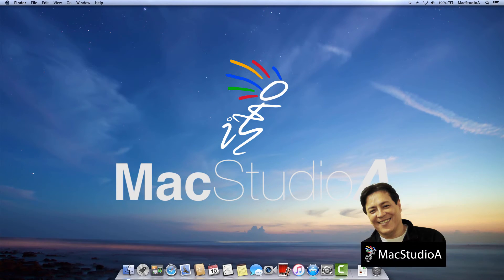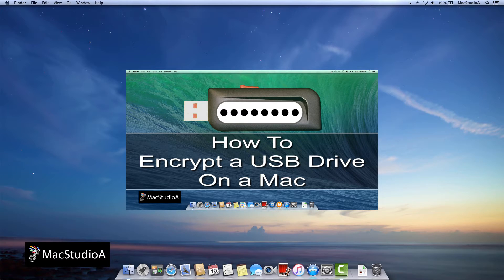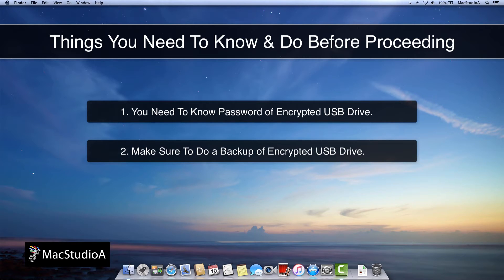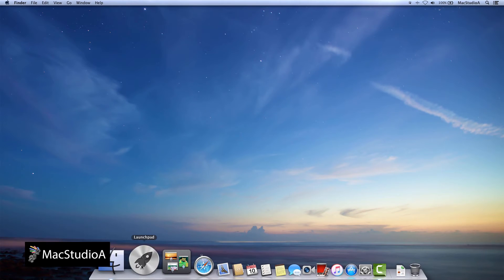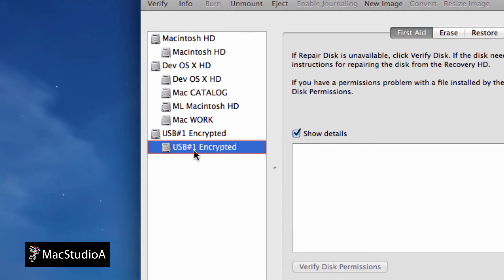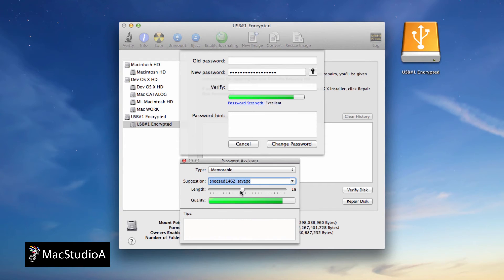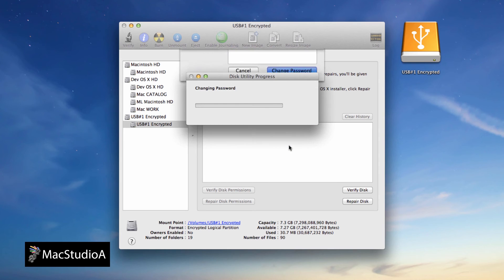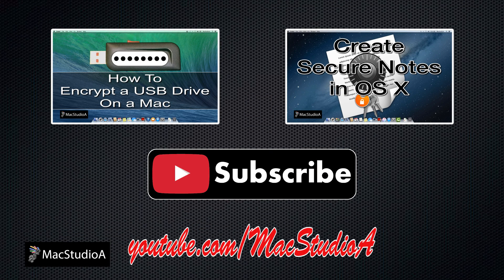How To Change Password of Encrypted USB Drive on Mac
Change Password of Encrypted USB Drive on Mac OS X. How To Change Encrypted Password on USB Flash/Hard Drive in OS X.

Recommended Gear
2TB Thunderbolt and USB 3.0 Portable Hard Drive
4TB USB-C and USB 3.0 Portable Hard Drive
5TB Rugged Thunderbolt / USB-C Mobile Drive

Performed and Tested On MacBook Air (Mid 2012) and Using OS X Mountain Lion 10.8.5

Apple's Intel Based Systems:
Mac Mini
iMac
Mac Pro
MacBook Air
MacBook Pro

TRANSCRIPT:
//2015/08/change-password-encrypted-usb-drive-mac.html

In this episode, How To Change Password of Encrypted USB Drive.

Encrypting a USB Drive was already covered on video titled: “How To Encrypt a USB Drive on a Mac”.

In this episode, without having to re-encrypt a USB Drive, changing the password is a relatively easy process.

Things You Need To Know and Do Before Proceeding:

1. In order to change the Password of an Encrypted USB Flash or Hard drive, you have to know your original Password.

2. As we’ll be using Disk Utility, make sure to do a backup of the encrypted USB Drive

Just in case something goes wrong, like accidentally erasing your drive or forgetting your new password.

With that taken care of, let’s proceed with the demo.

Soooooooo, Let's Get Started.

Open Disk Utility then insert your USB Drive in an available socket.

Then, enter your current Password to Un-Lock it.

From Disk Utility sidebar window, select the name of your USB drive, which in our case is  named “USB#1 Encrypted”, as shown.

Next, from Disk Utility menubar, click on File and select “Change Password…”

It’s a good idea to to choose your new password first before entering your old one.

Enter and confirm your new password manually or click on the Password Assistant button to help choose one, as shown.

Make a note of the new password and enter it manually to make sure that it’s the one to use.

Finally enter your old password and click the Change Password button to confirm.

And that’s all there is to it, changing the password on an encrypted USB drive, couldn’t be more easy.